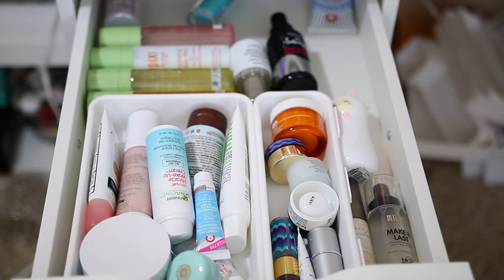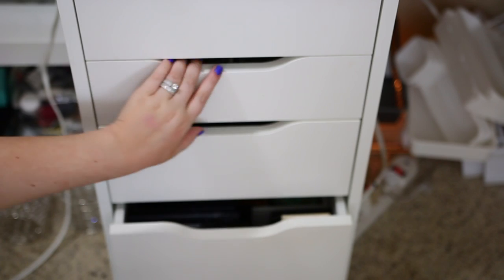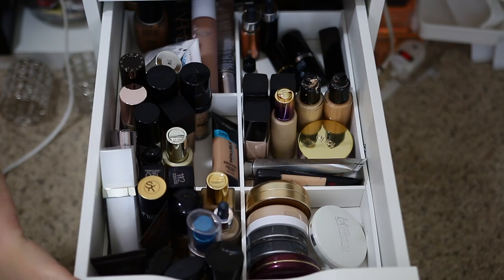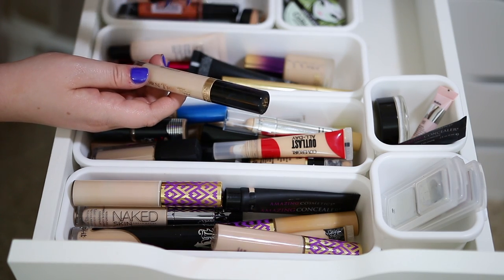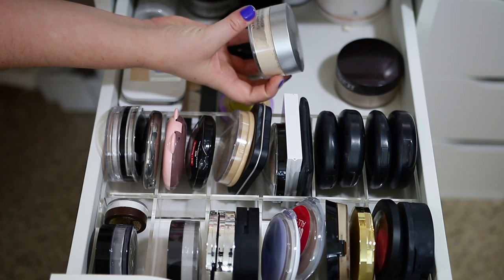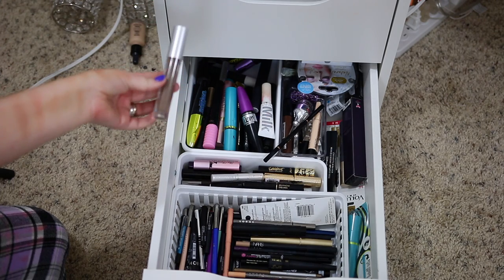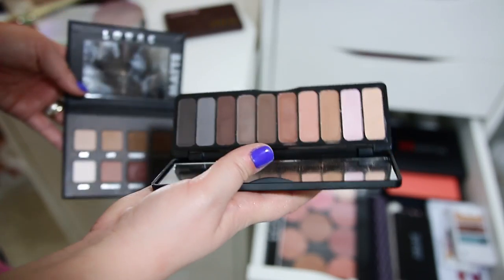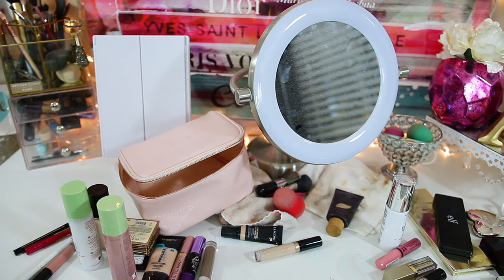WHAT'S IN MY MAKEUP TRAVEL BAG - LAS VEGAS EDITION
Find out what's in my travel makeup bag from my recent trip to Las Vegas where it was super hot while we were there!
❤PRODUCTS MENTIONED❤
♡ Pixi by Petra Milk Mist
♡ Pixi by Petra Makeup Fixing Mist
♡ MUFE Water Blend Foundation
♡ NYX Total Cover Drops
♡ Lancome Waterproof Concealer
♡ Urban Decay Naked Skin The Illuminizer Translucent Pressed Beauty Powder
♡ Catrice Contour and Highlighter Duo
♡ Benefit Hoola Lite Bronzer
♡ L'Oreal Lash Paradise Waterproof Mascara
♡ Too Faced Blinded by the Light highlighter
♡ Laura Mercier Baked Matte Highlighter
♡ Tarte Paartay Blush
♡ Physicians Formula Butter Blush - Rose Pink
♡ Colour Pop Lippie in Lumier
♡ MUFE Liquid Lipstick - #101 and #105
♡ Kylie Cosmetics Liquid Lipstick - Mary Jo K

❤FILMING EQUIPMENT❤
♡ Lighting - Diva Ring Light, Softbox Lights and Umbrella Lights